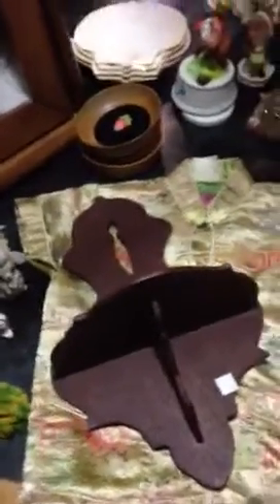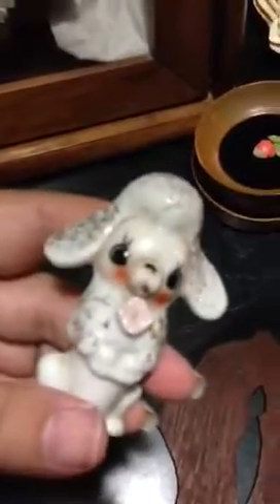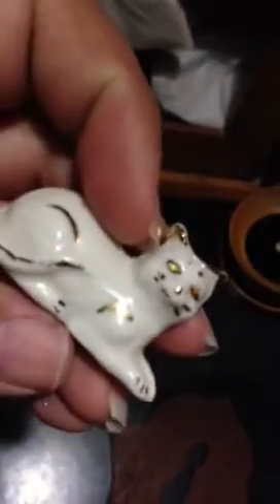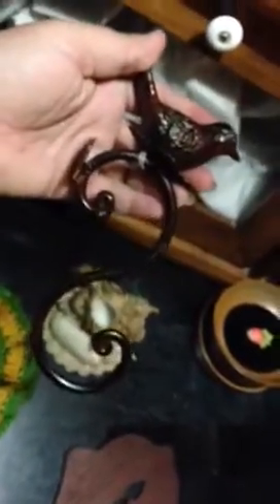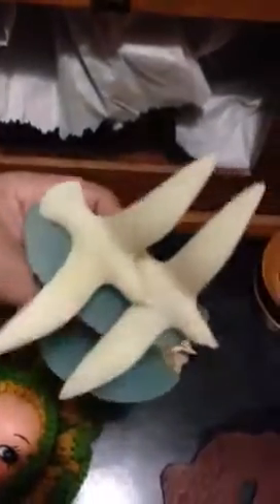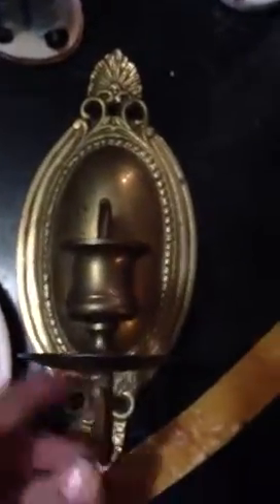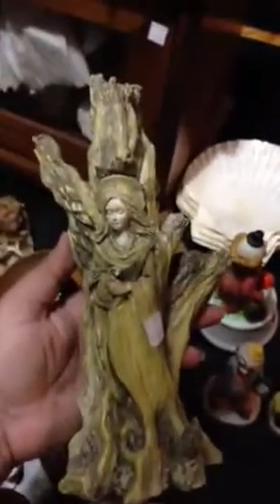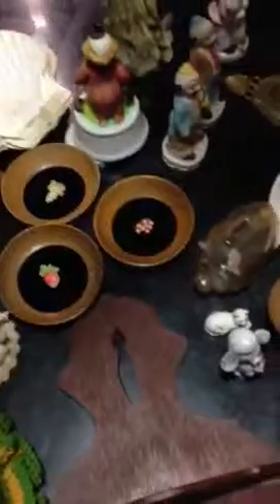Mini junk haul spur of the moment thrift store stop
Last min junk haul had to run to town to grab a few things and passing a thrift store is unheard of lol you can find us on etsy.com under mammiescountrycandle hope you like if so give us a thumbs up thanks